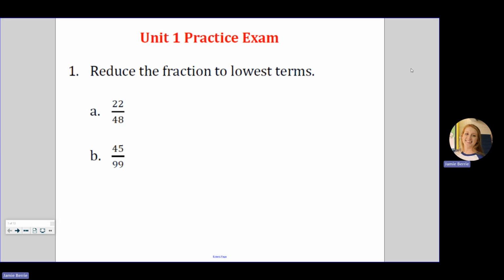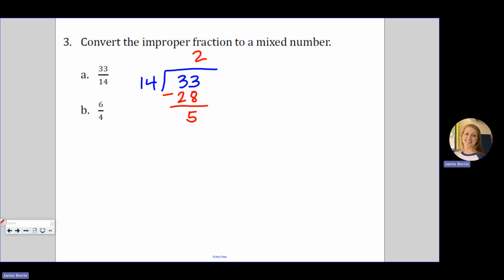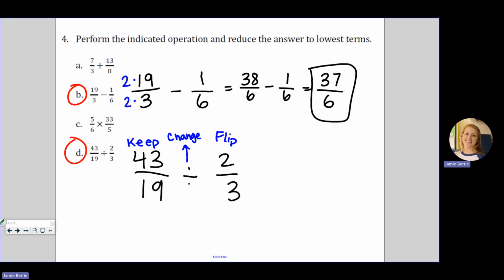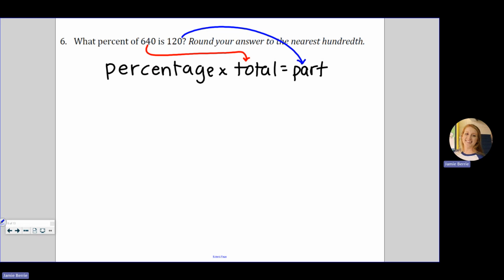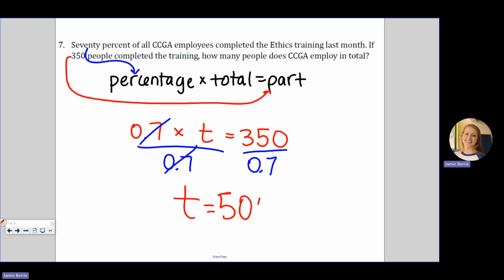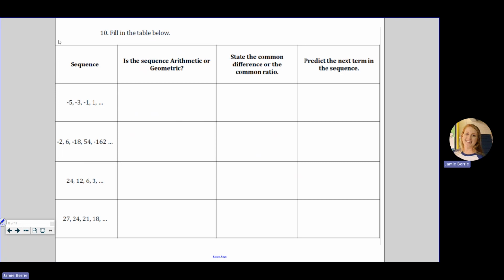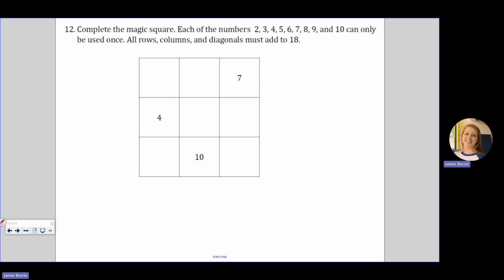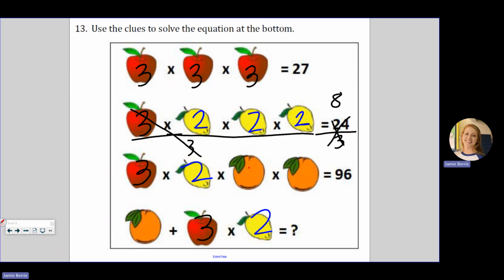MATH 1001 - Nursing Learning Community - Reviewing for the Unit 1 Exam